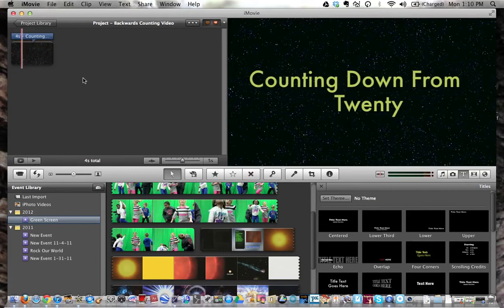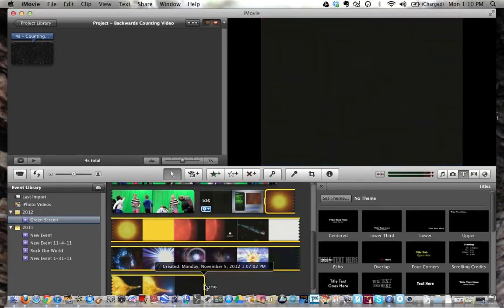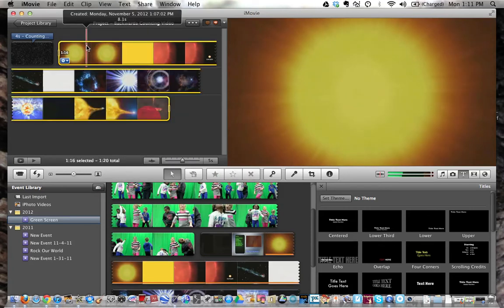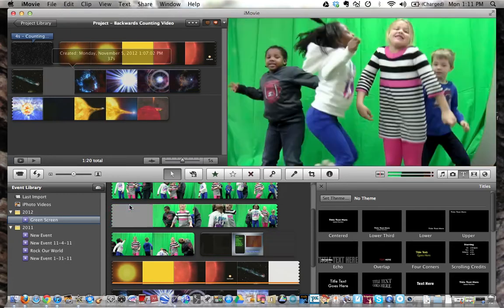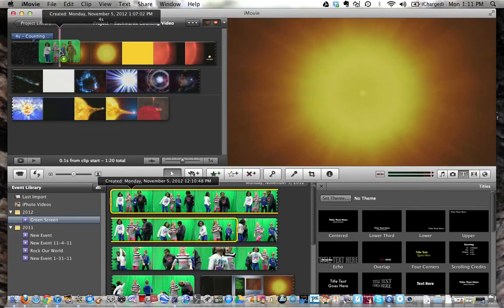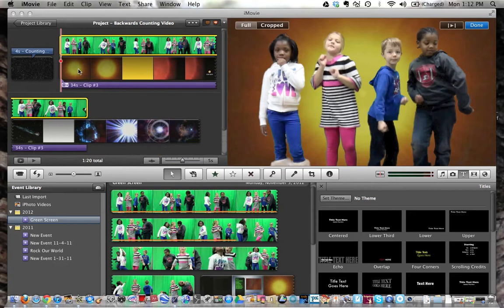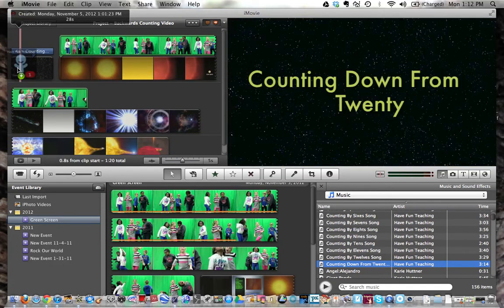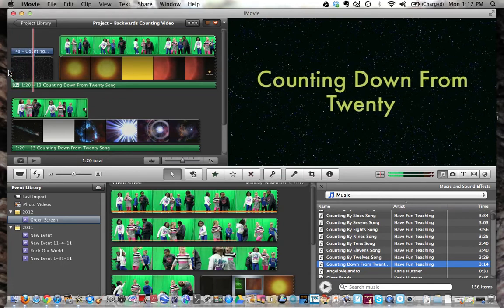Step 4 Green Screen with Video and Removing Audio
Fine tuning with green screen and using videos with audio